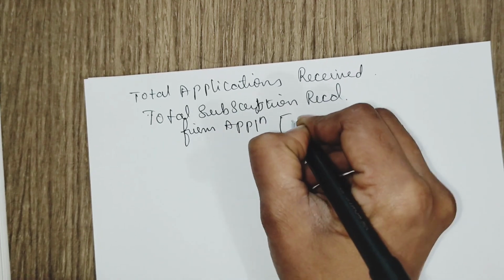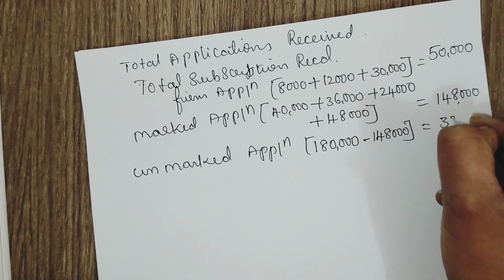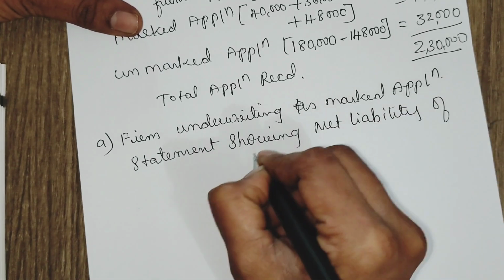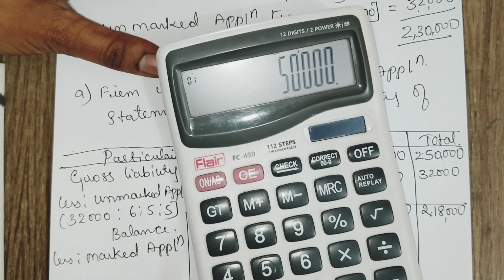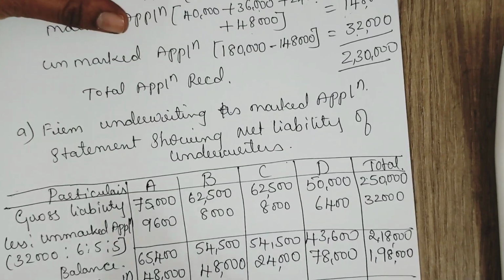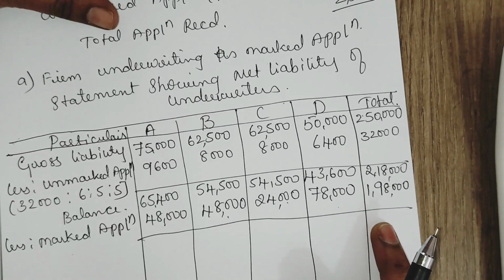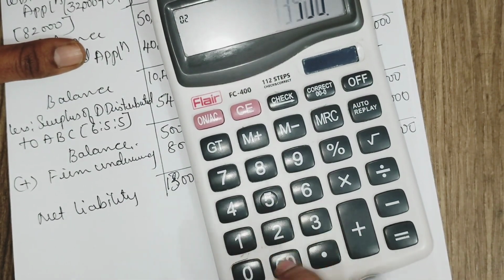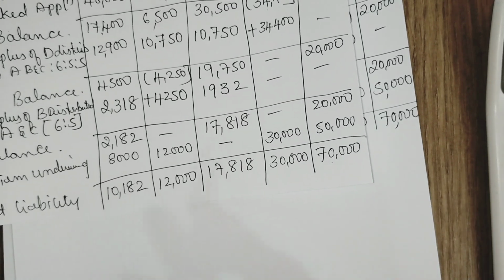# Problems on Firm Underwriting#Underwriting of Shares#BCom#BBA#CMA#CA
In this video I have explained about the problems on Firm Underwriting it's useful for the students of Bcom